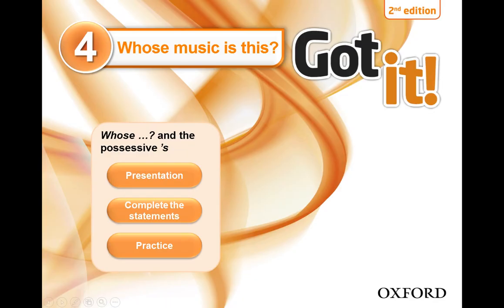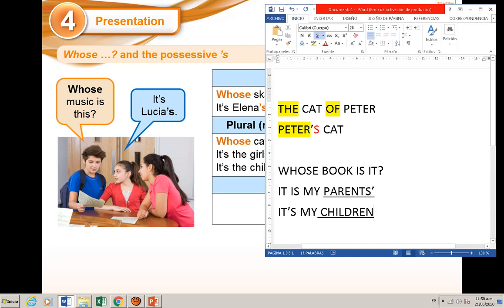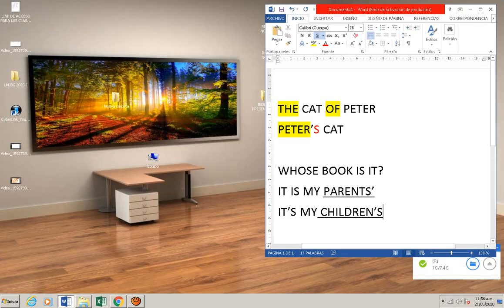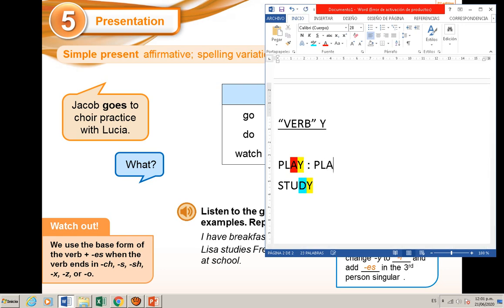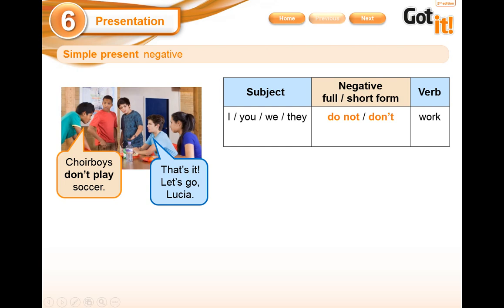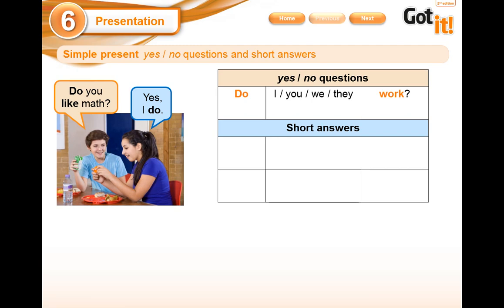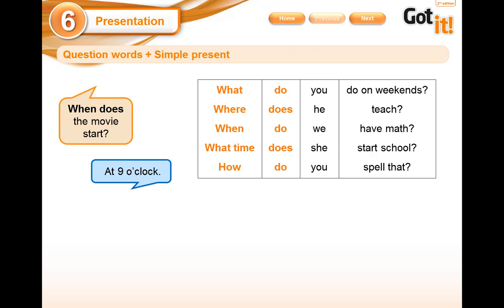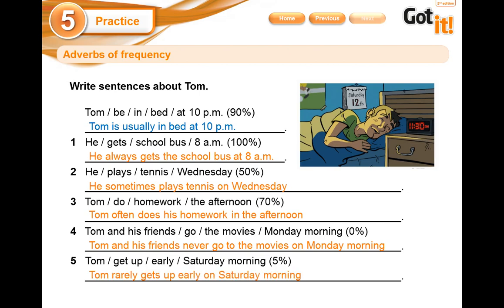WEEK 3 - ENGLISH 1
POSSESSIVE CASE